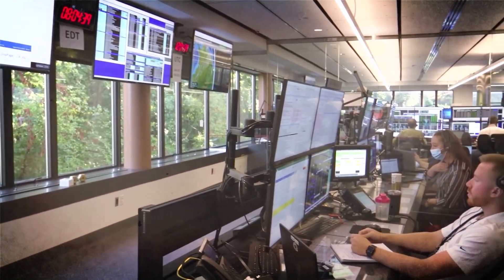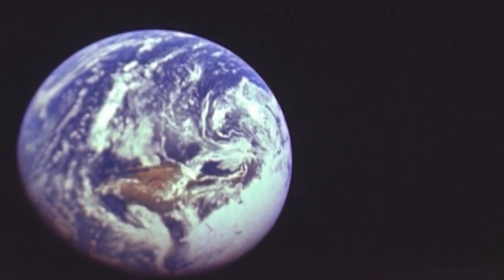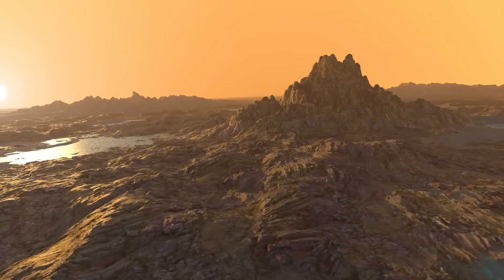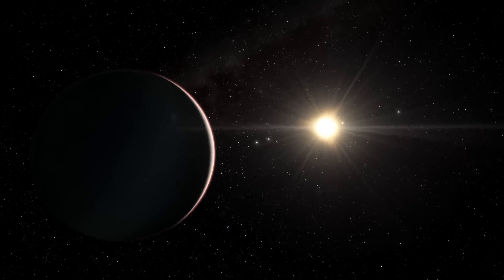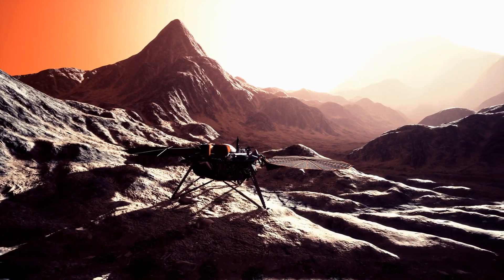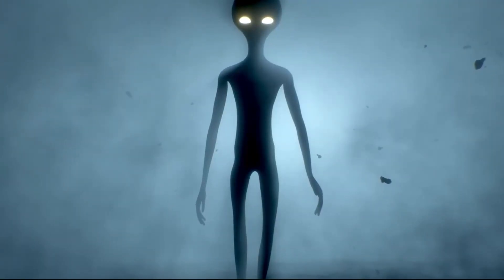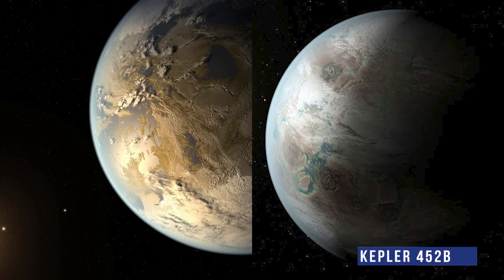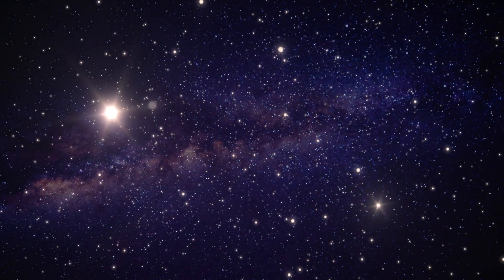James Webb Telescope's Discovers TERRIFYING City Lights In Outer Space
James webb telescope new images, proxima b, nasa live

Scientists are using the new, powerful JamesWebbspacetelescope to search for signs of life on the exoplanet proximab. These lights may be the final piece of evidence needed to prove that this planet is populated by aliens. There is a probability that a moon or planet in space contains life because there are more than a quadrillion planets in just our galaxy. In other words, technologically superior alien life may already be present there.There has been a long-standing human interest in the possibility of life beyond Earth.

However, a planet very similar to Earth in size and proximity was just discovered, and it may hold the key to solving all of our questions. The James Webb telescope will be able to solve all of them. The first step in learning about Proxima b is defining an exoplanet, which are planets discovered beyond the Solar System.

These planets' motions and identities are currently completely mysterious. Before the creation of the James Webb Space Telescope, scientists lacked a reliable tool to look for them. Because of this, they resorted to using a wide range of techniques, including transit photometry and doppler spectroscopy.